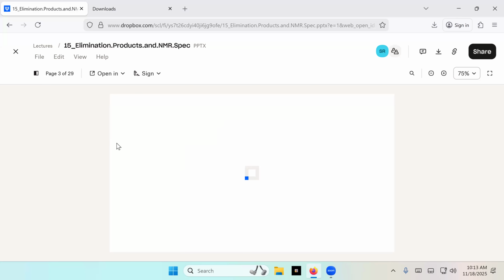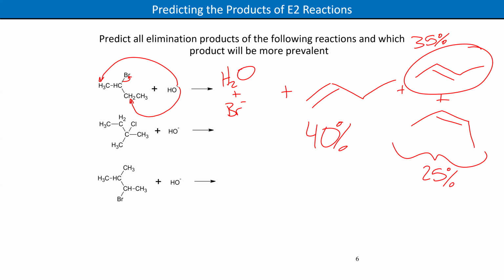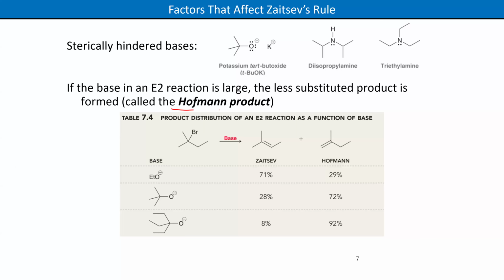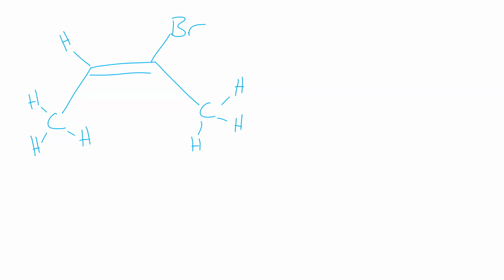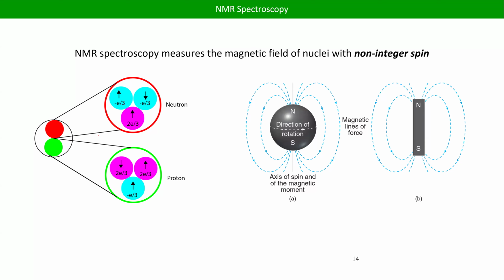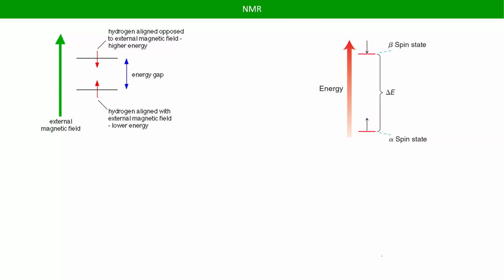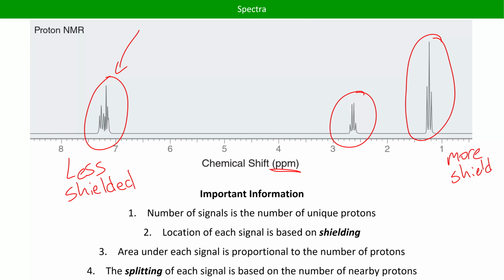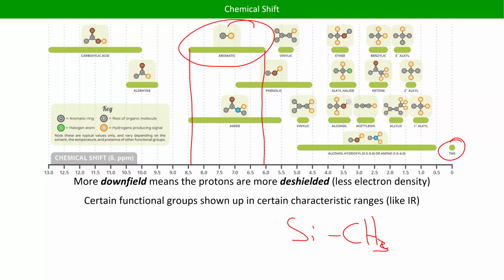CHM221 Fa2025 Lecture 15 part 2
Elimination products and NMR LTCC